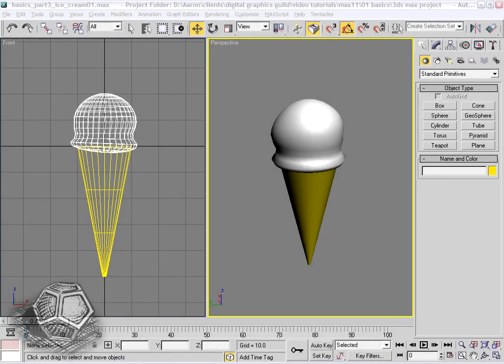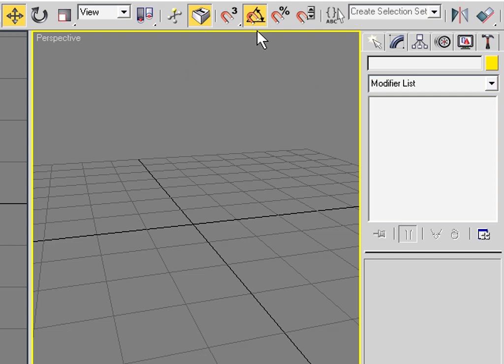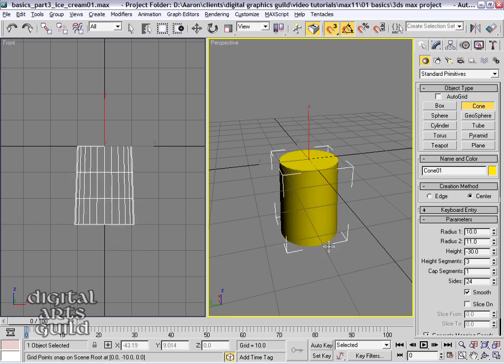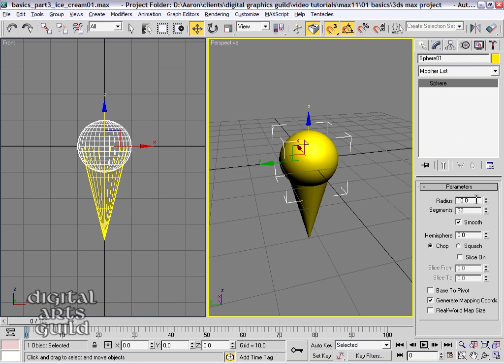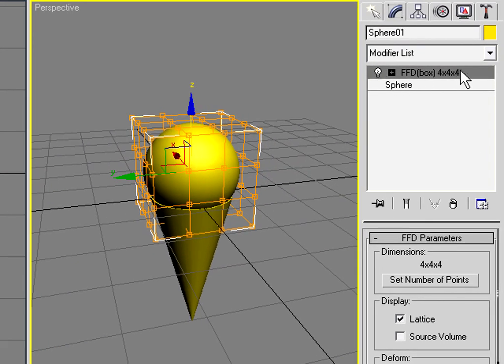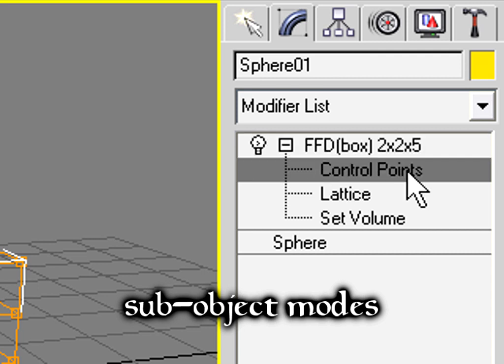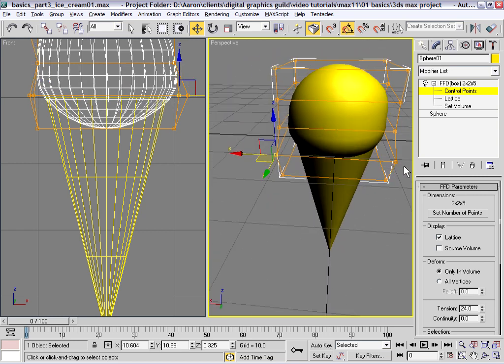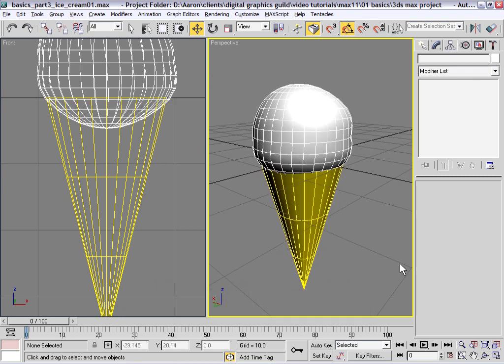3ds Max Tutorial: Basics (HD) part 4 of 4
Beginner tutorial for 3ds Max, covering the basics of the interface and how to manipulate objects. In this part:

*Modifiers
*Free form deformer